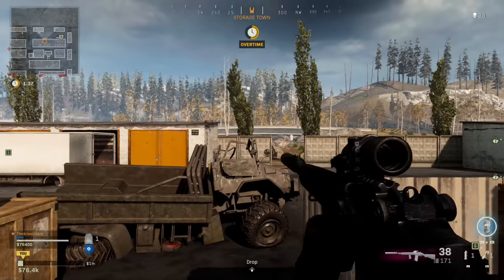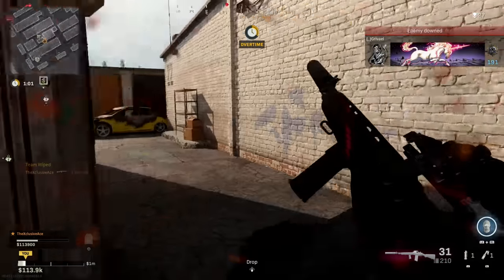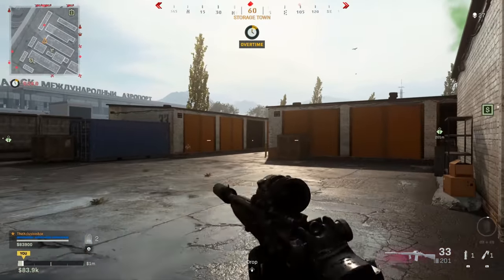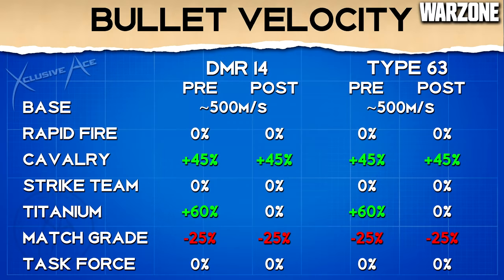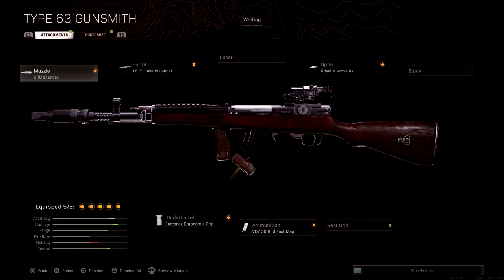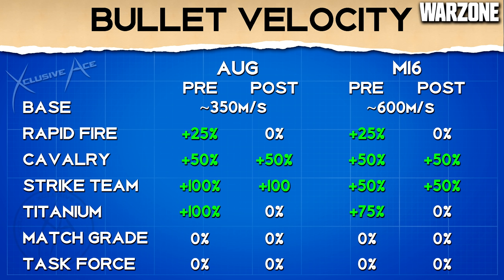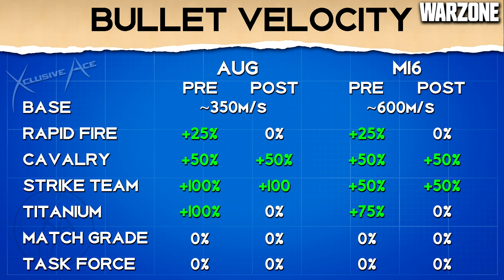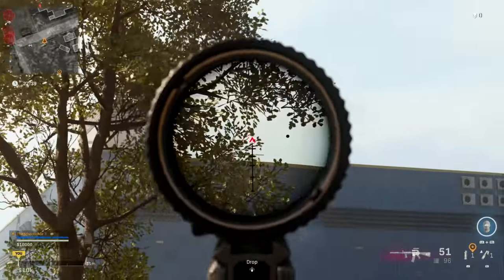Hidden Tactical Rifle Nerfs in Warzone... (Change this Attachment!)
Today I wanted to share the details of a big hidden nerf to the barrels for all of the Cold War Tactical Rifles in Warzone (M16, AUG, DMR 14, & Type 63). What do you think of this change and the fact that they never mentioned it to us?